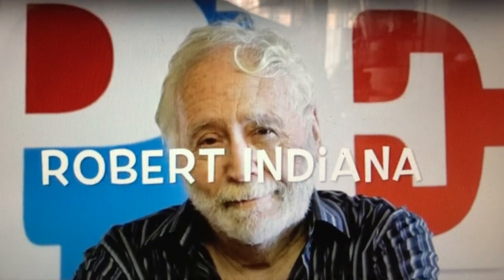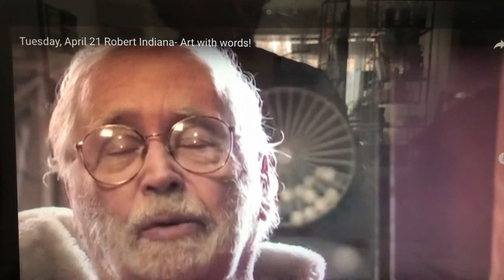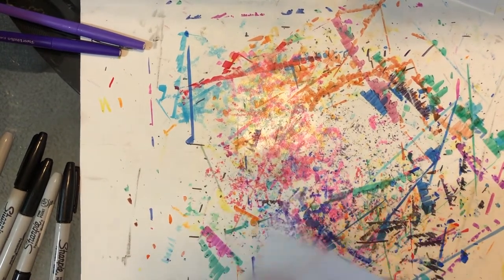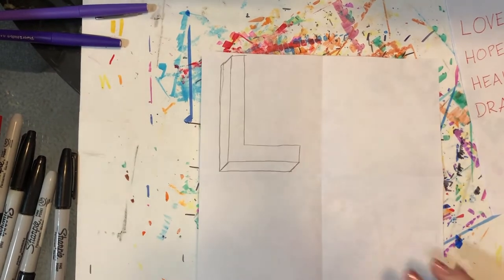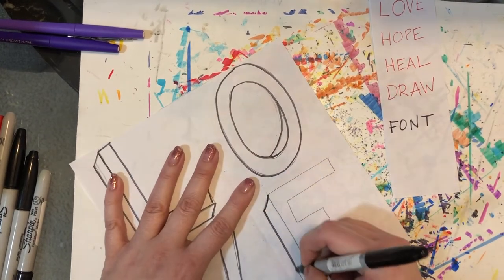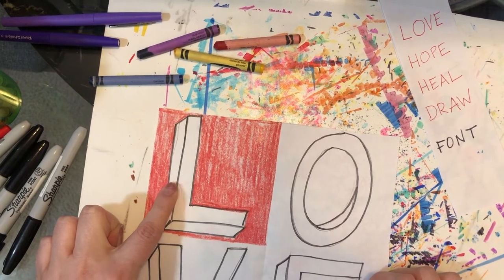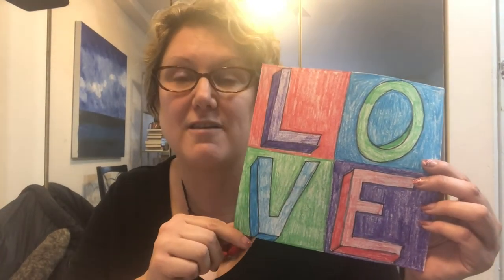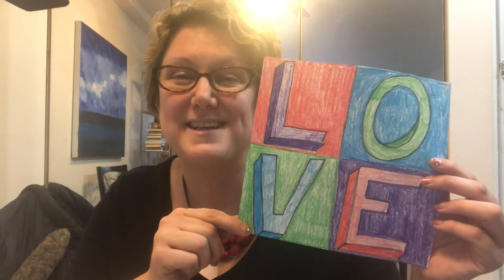Robert Indiana Drawing 3rd Grade